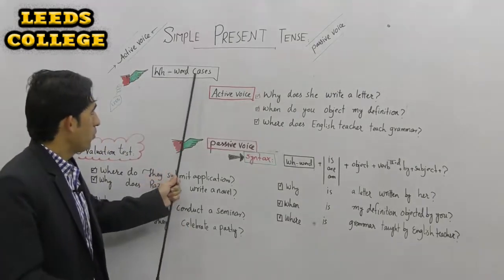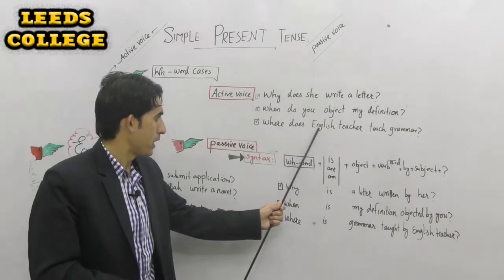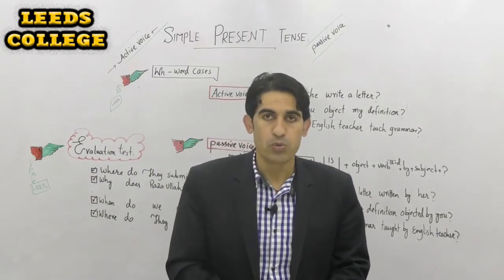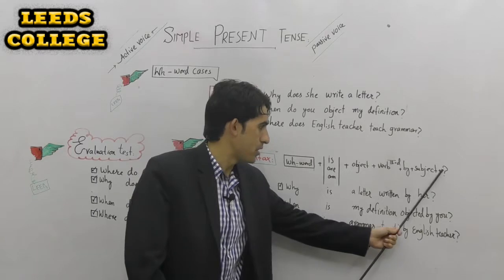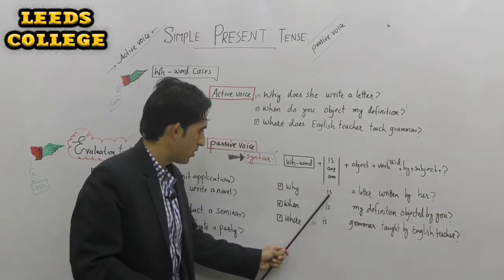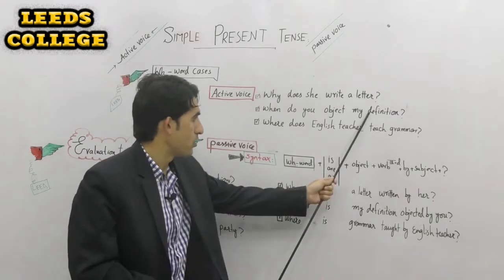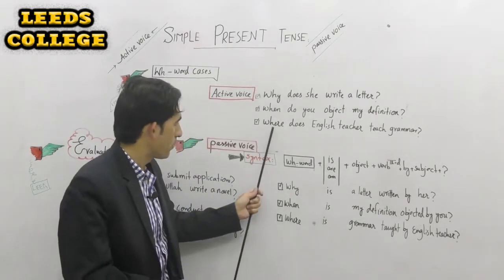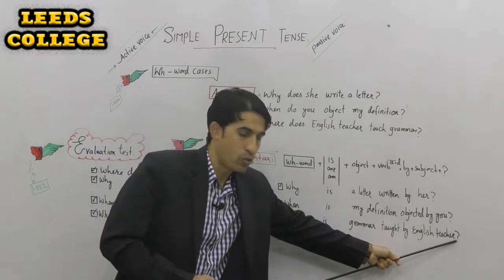Simple Present Tense ( Wh _ word cases ) Lec: Inayat Afridi | LEEDS COLLEGE PESHAWAR